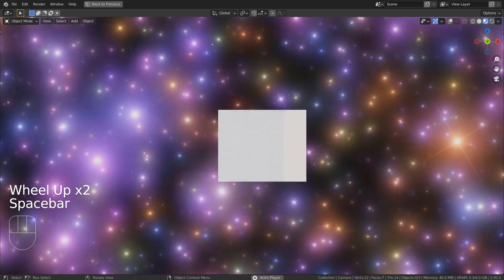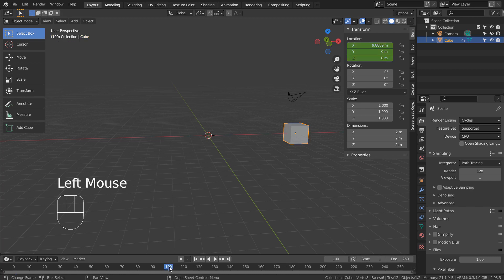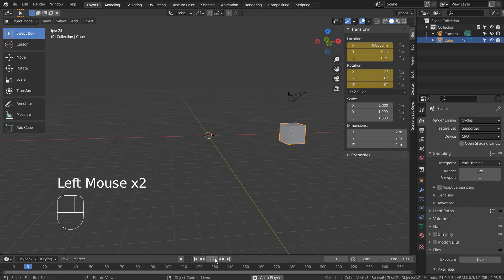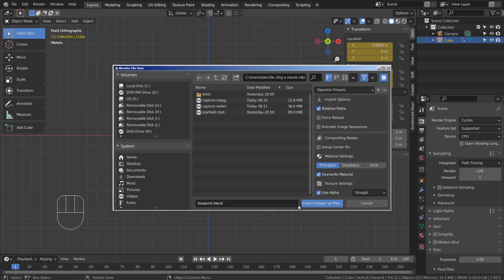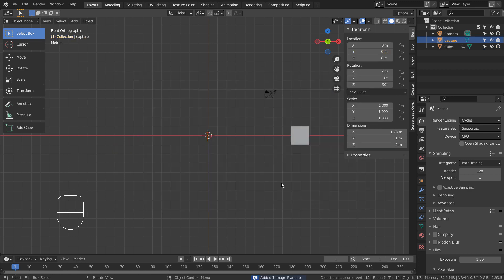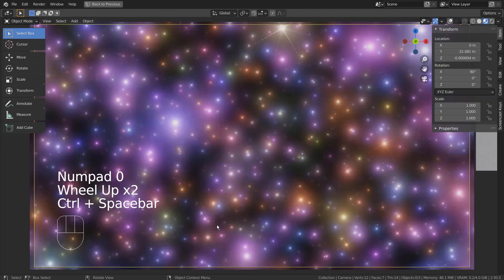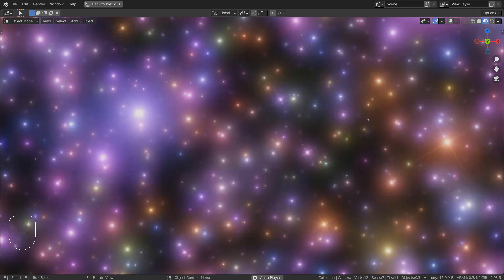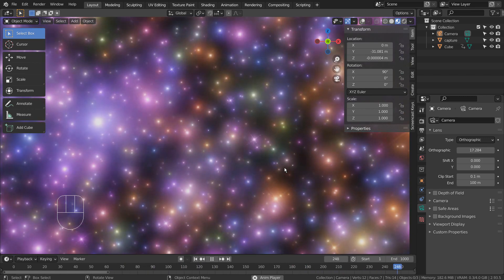Blender Tutorial - Importing a movie clip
How to download and convert a webm video file

1. The star field animation can be downloaded on this
2. Click anywhere on the animation to change the direction, and click 'REC'.
3. After recording a clip, click 'REC' once again to finish.
4. Save the .webm video file.
5. , to conver the webm file to Mpeg.
6. Webm is not supported by Blender.  Although we can import '.webm' files as an image plane, but we'll only see a purple image when we play the animation.